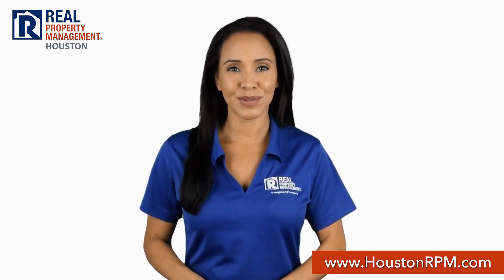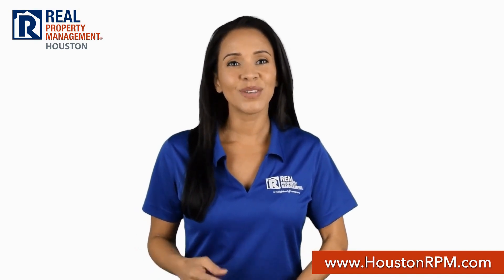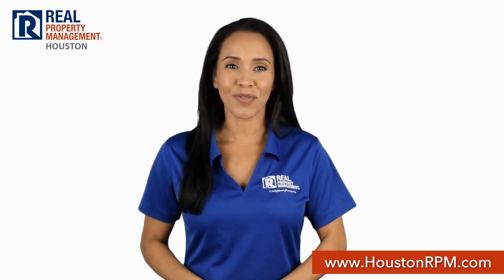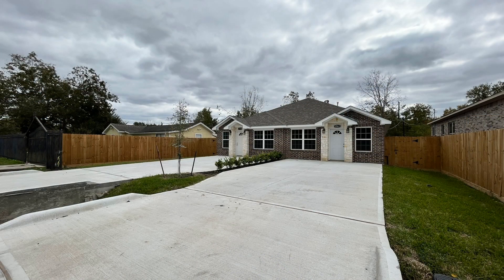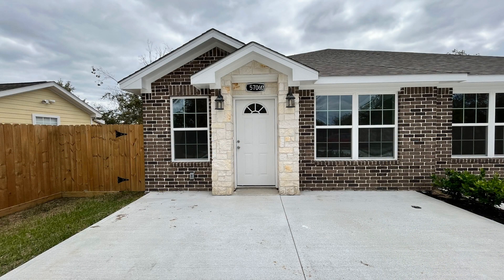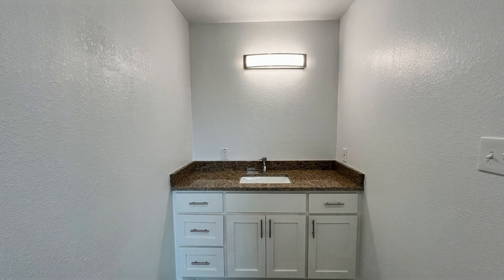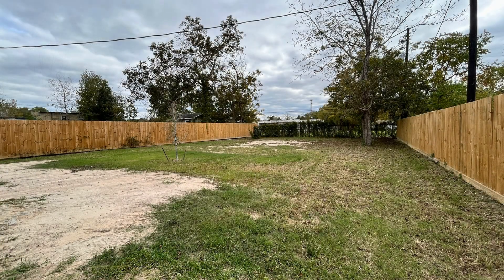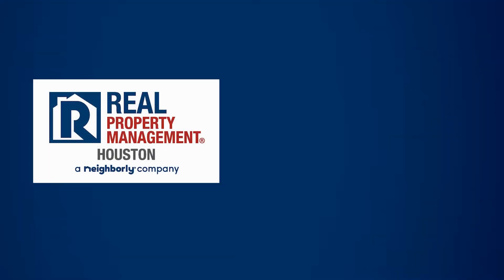Duplexes for Rent in Houston 3BR/2BA by Houston Property Management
This 3-bedroom, 2-bathroom duplex in Houston, Texas features 1,250 square feet of living space. This inviting residence offers a comfortable living space that is perfect for you. The front of the house has an attractive curb appeal with a well-maintained lawn and a welcoming front porch. Upon entering the front door, you step into a spacious and open living area. The open layout seamlessly connects the living room to the dining area and kitchen. This home boasts three comfortable bedrooms, each with its unique charm. The primary bedroom is typically the largest, featuring an en-suite bathroom for added privacy. Another feature of this fantastic property is a fully fenced backyard. Hurry! This may be it.

Credit Music: "Funk That Feelings Instrumental" by WeVideo